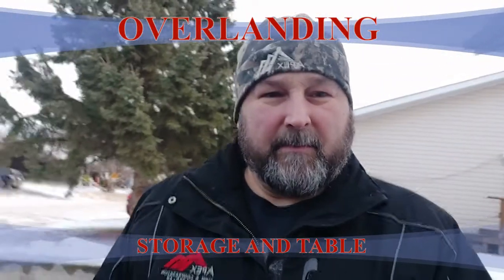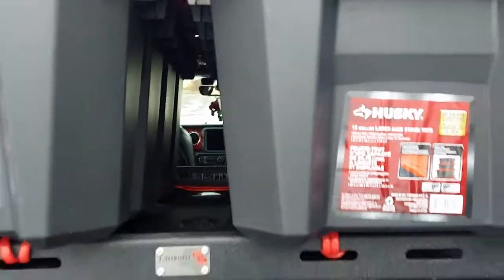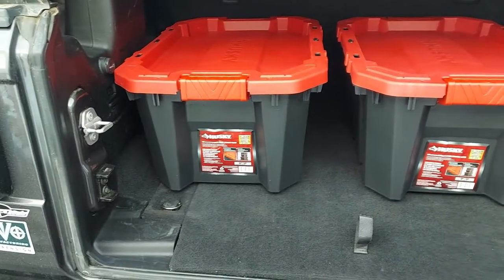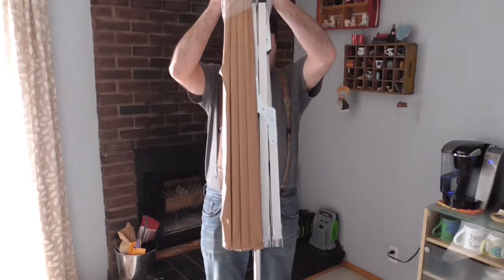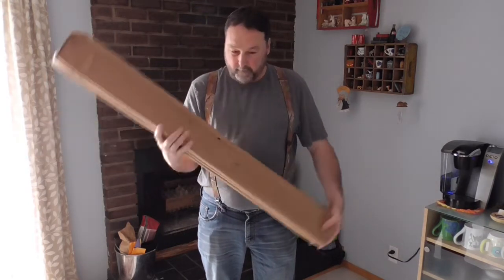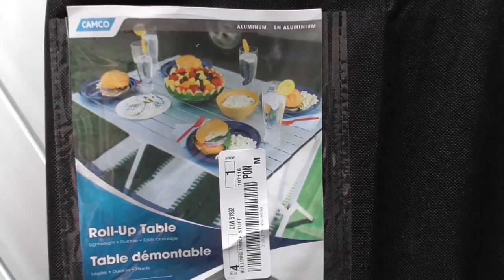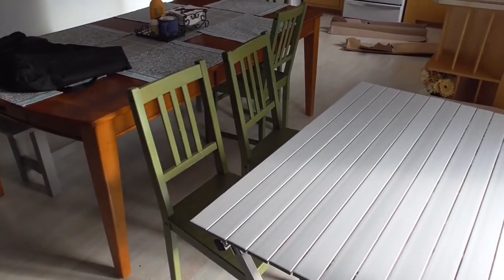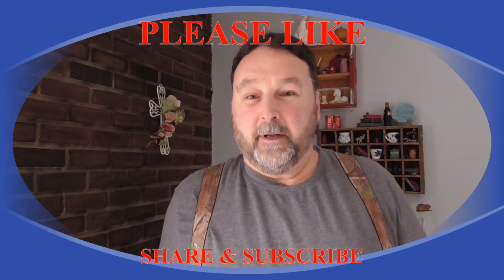JEEP JL OVERLANDING GEAR / HUSKY TOTES,CAMCO TABLE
WE HAVE FOUND SOME HUSKY TOTES FOR THE JEEP REAR FISH BONE RACK . WE ALSO LOCATE A CAMCO FOLDING TABLE FOR OUR PICNICS AND OVERLANDING TRIPS. PLEASE CHECK IT OUT . PLEASE LET US KNOW WHAT YOU THINK OR IF YOU HAVE SOME OTHER IDEAS